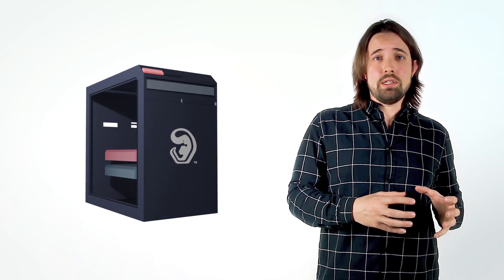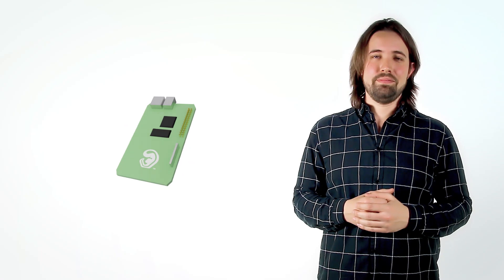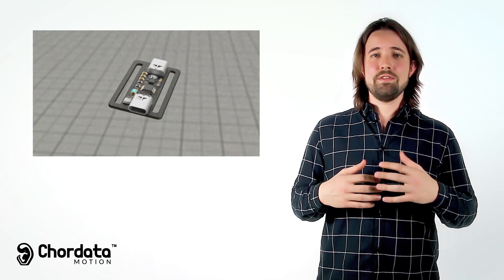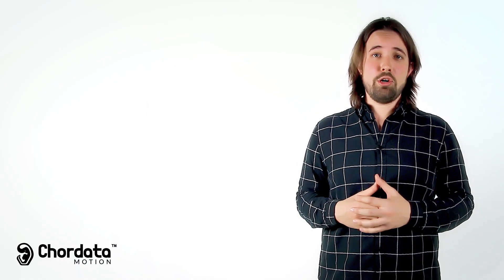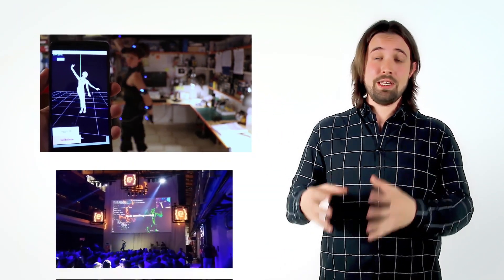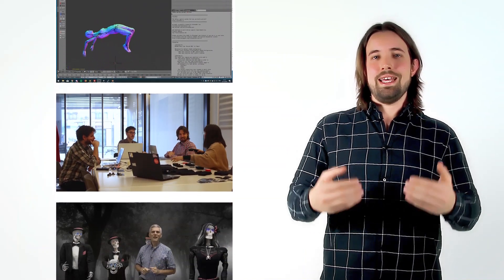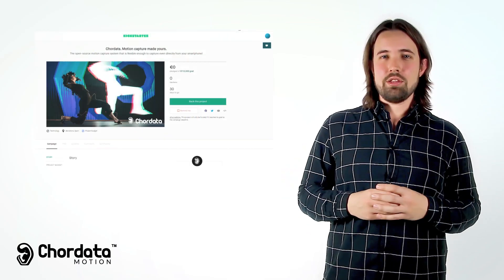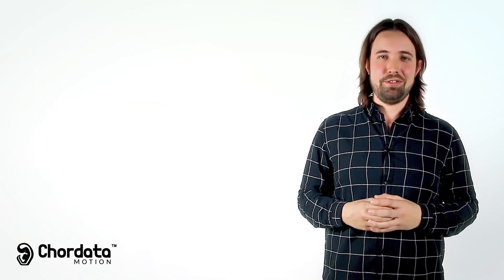Chordata Motion is now live on Kickstarter! | The open-source motion capture system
🚀 WE'RE LIVE ON KICKSTARTER WITH LOWER PRICES! ⚠️⚠️⚠️ We have lower reward prices. Watch this new video to know all the details

🚀⚡️ The official release of the Chordata Motion kits will be carried out through a Kickstarter campaign. The main goal of it is to take what's now a functional prototype to a production-quality product. Chordata Motion is the first open-source motion capture system that integrates natively with Blender3d . This campaign will also give us the opportunity of creating native integrations with widely used platforms such as UnrealEngine, GodotEngine, and Unity.
In addition to all this exciting news, one of our most anticipated features is finally becoming a reality! Chordata remote console will allow you to manage and record your capture from everywhere, including your smartphone! 📲